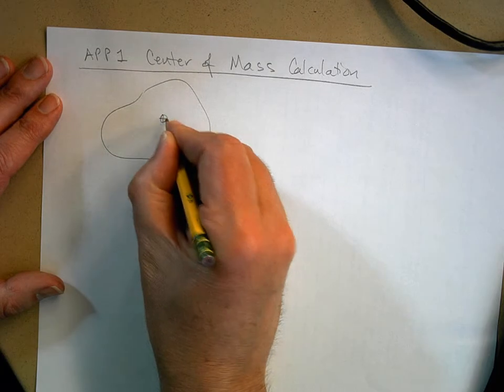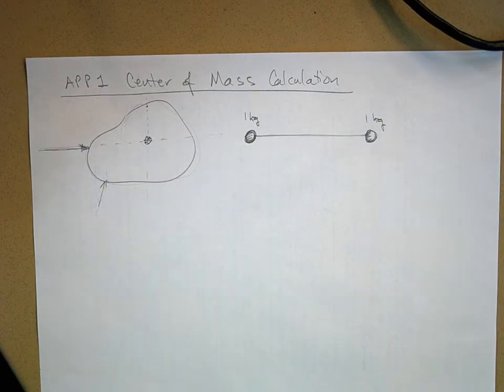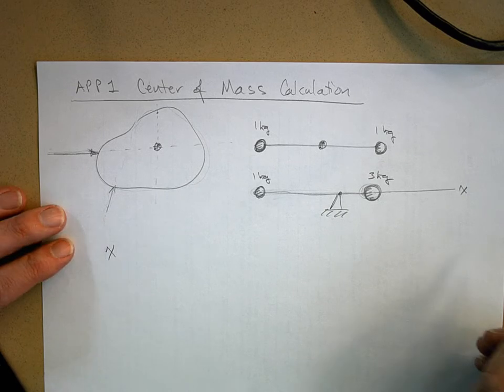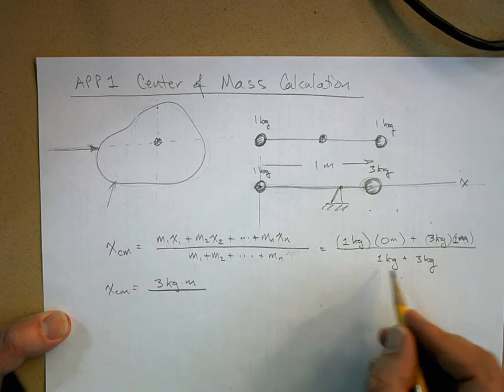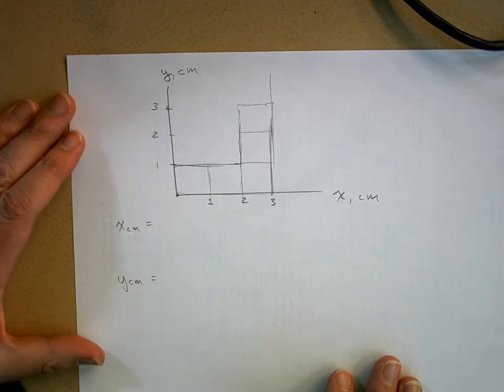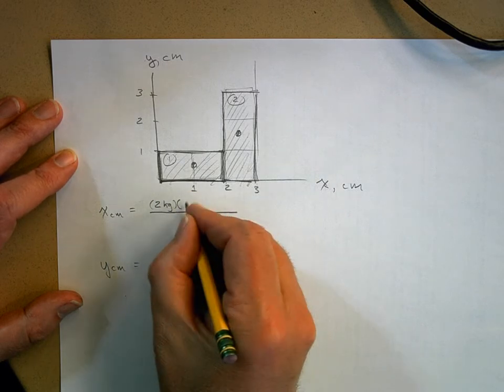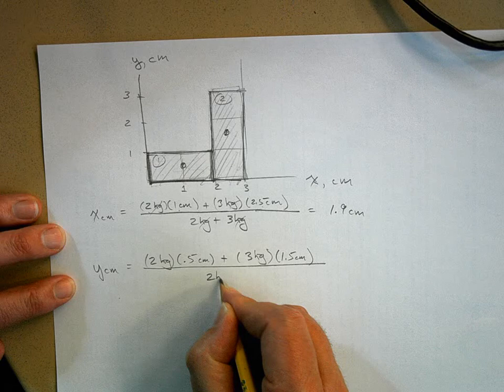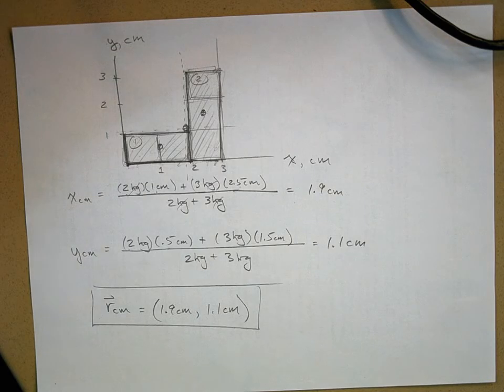APP1 Center of Mass Calculations